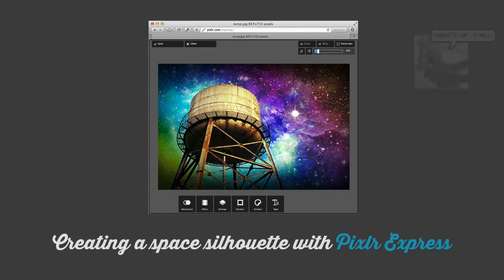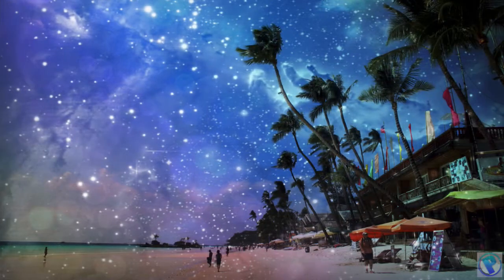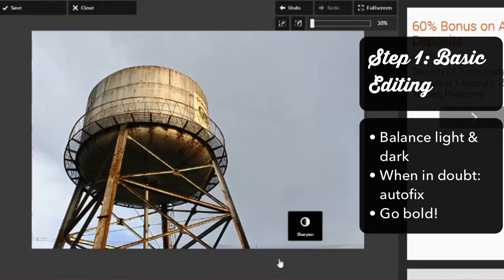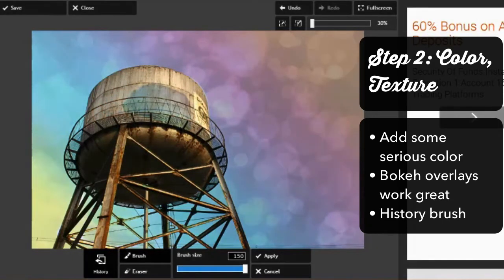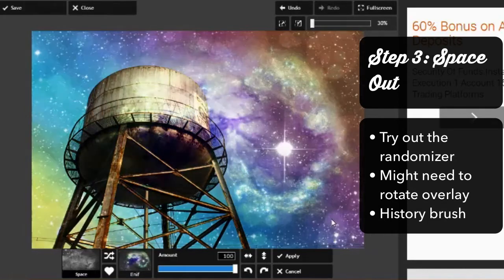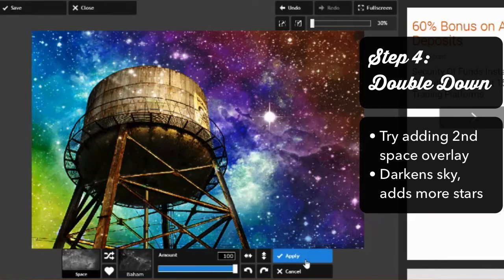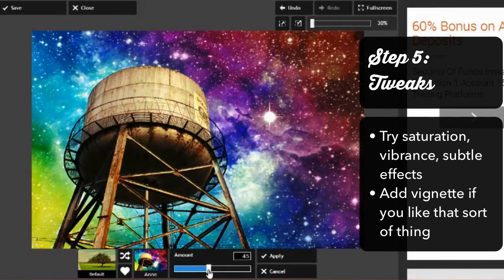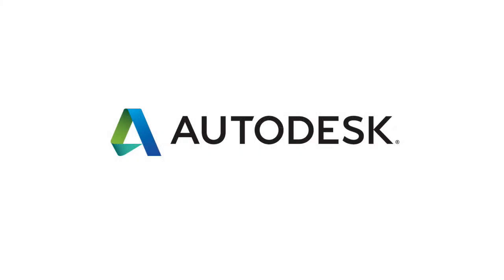Pixlr Express - Aldrin Gersalia Shows You How to Make a Space Silhouette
Aldrin Gersalia Shows You How to Make a Space Silhouette in Pixlr Express